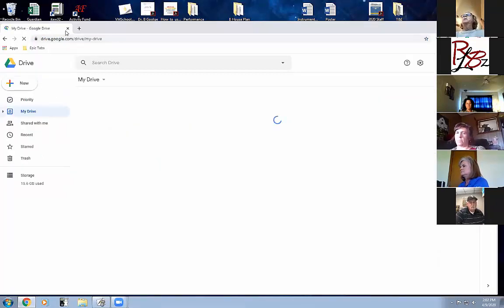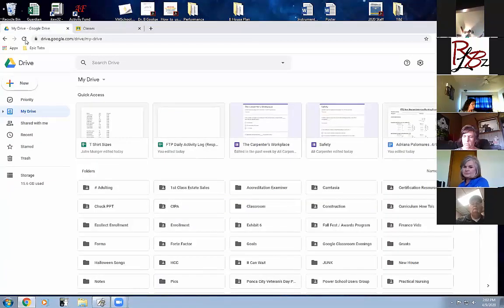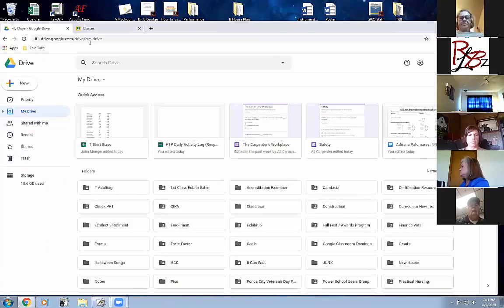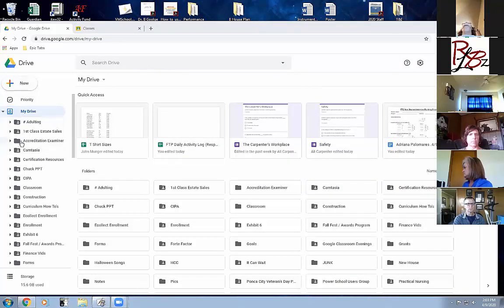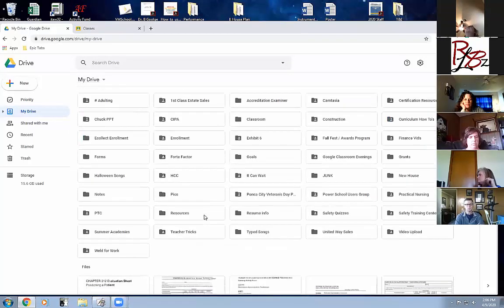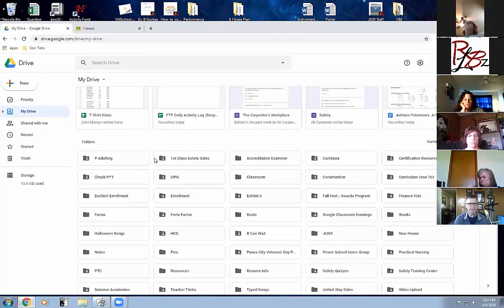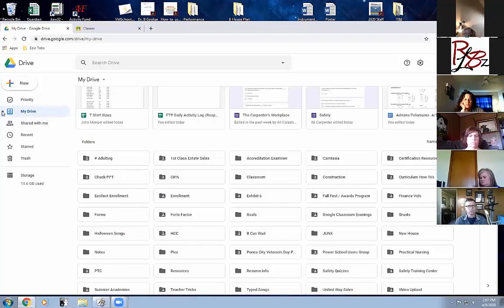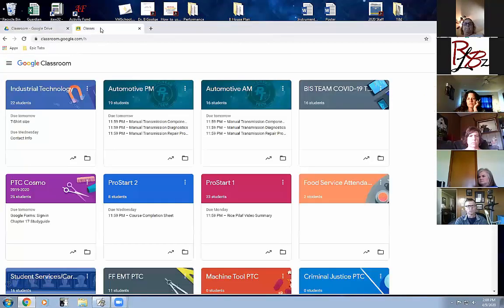Google Classroom Overview Pt 1 Google Drive